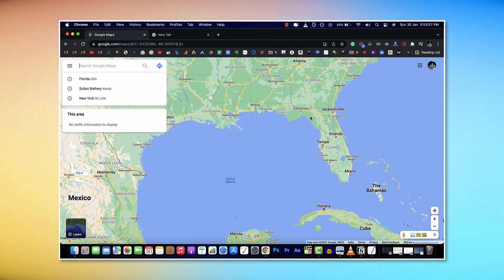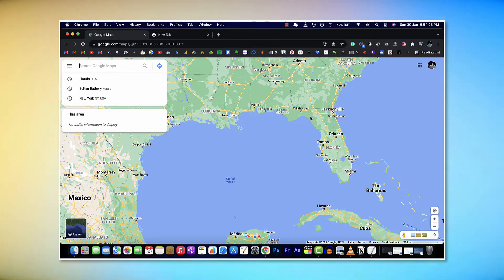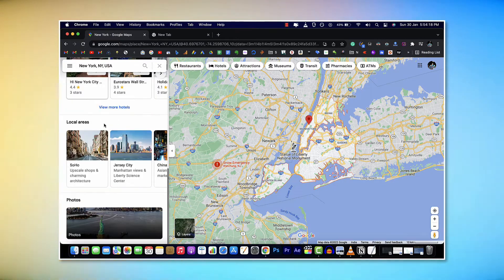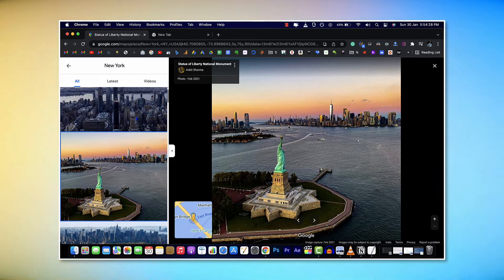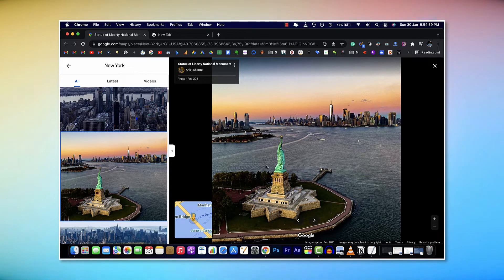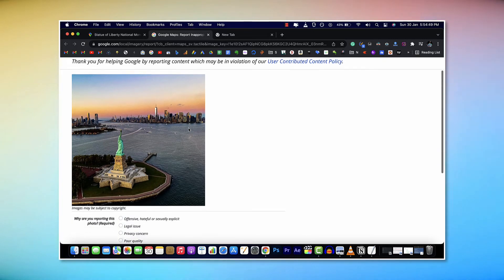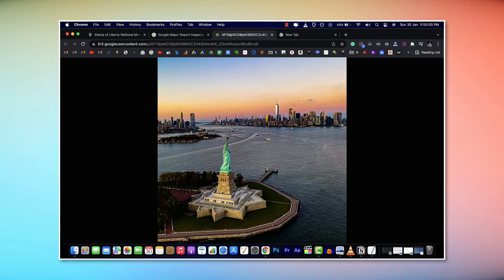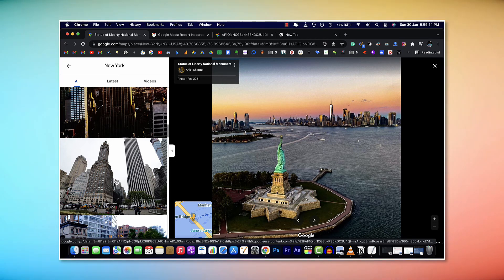How to Download Images From Google Maps - Easy Way to Download GMaps Photos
Here is a quick workaround to instantly download any photos from Google Maps easily. As you might already know, Google Maps doesn't provide an option for us to download images from the site.

But here is a cool way to download photos from Google Maps.